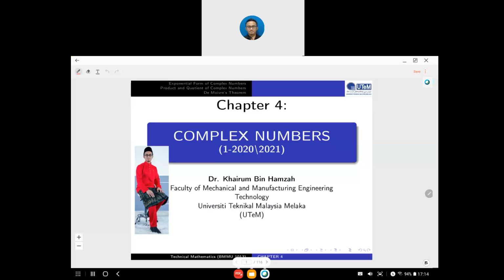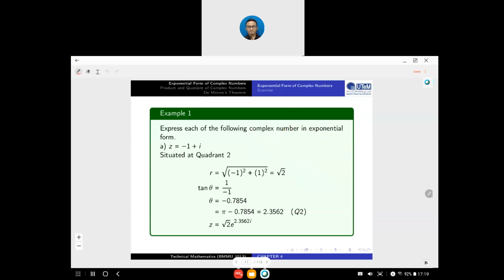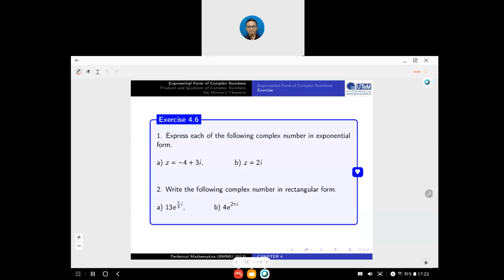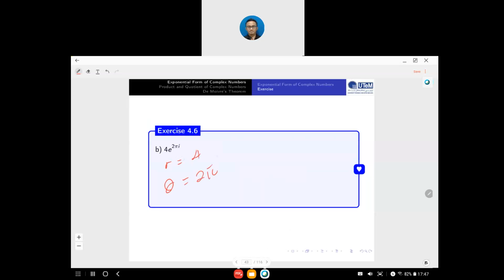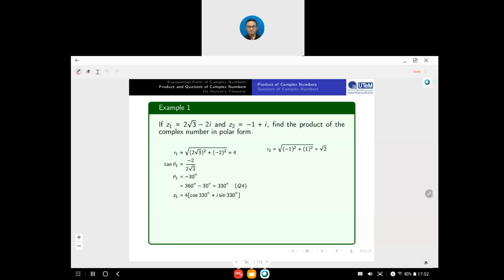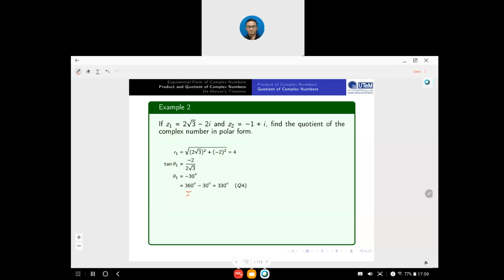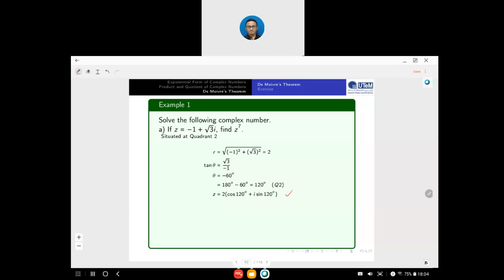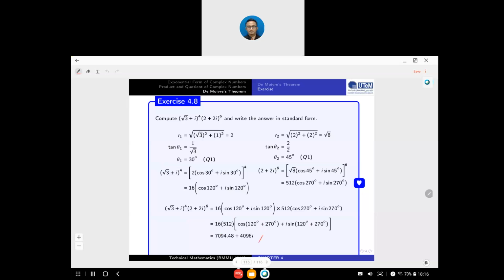Chapter 4 Complex Numbers (Lecture 10)